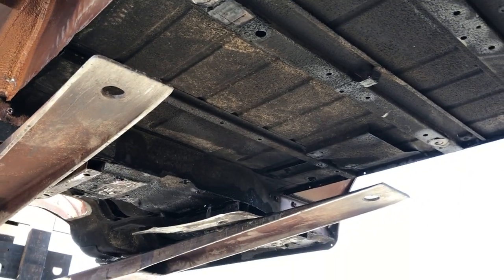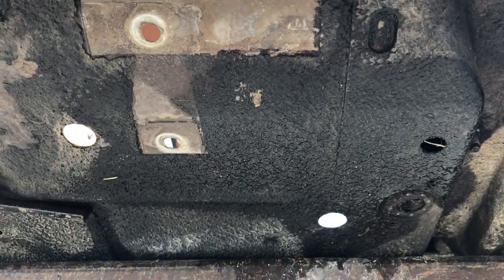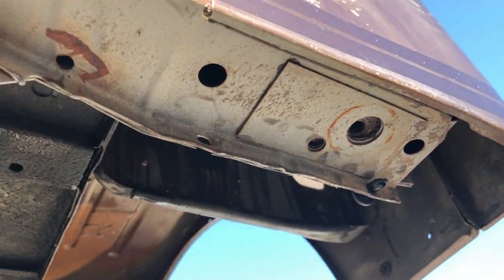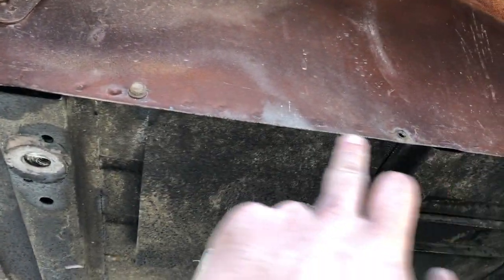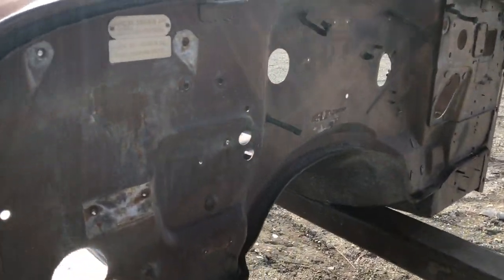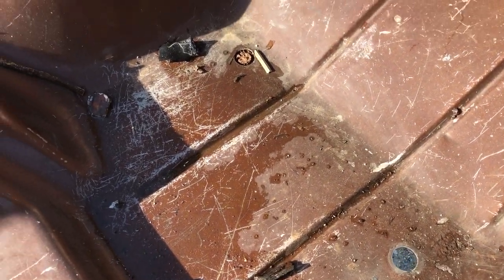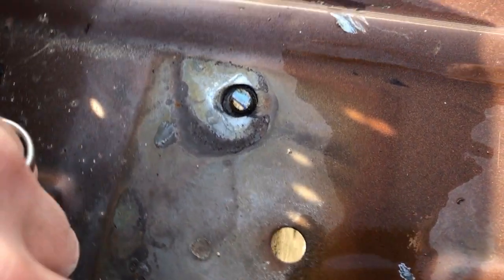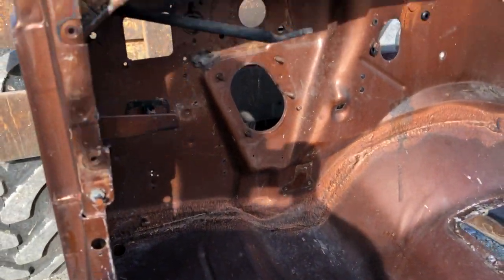Jeep Wrangler Tub Original Mopar Steel Factory Grade A Brown Body YJ RUST FREE